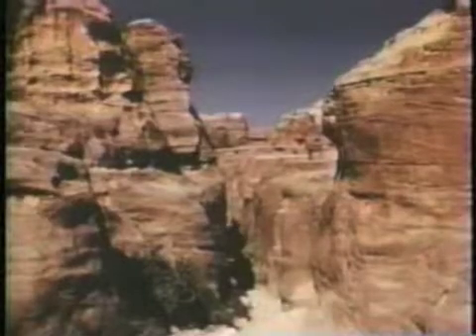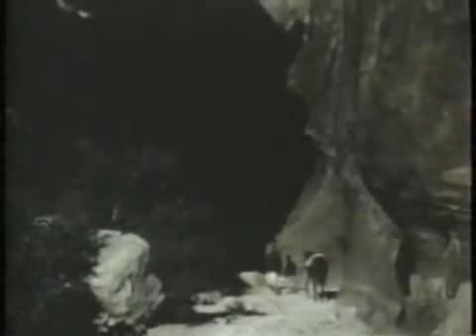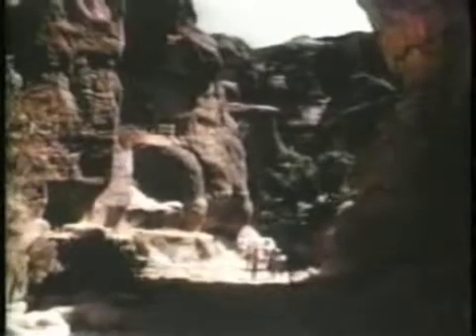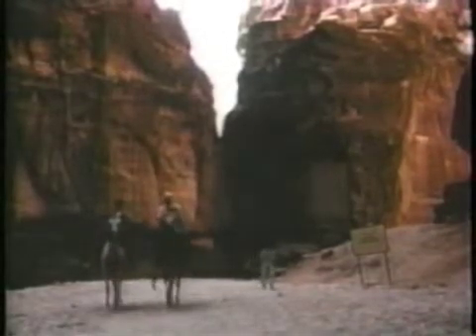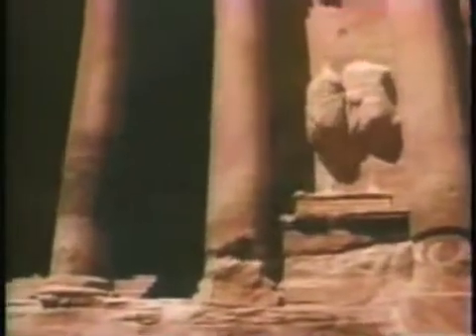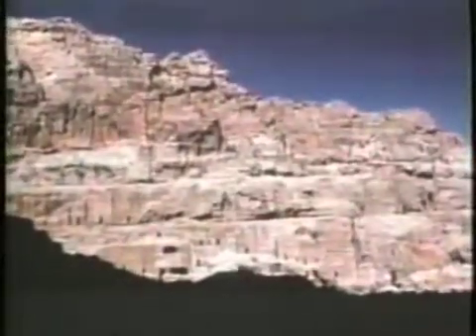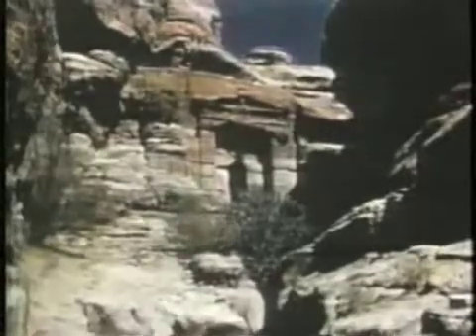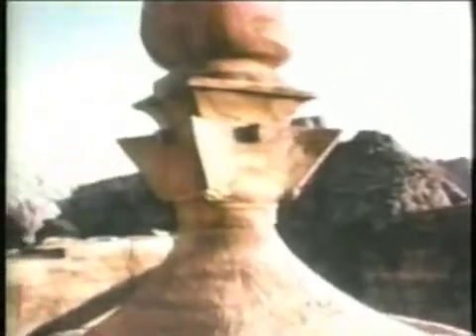The Sorcerer's Stone 5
Christian Science; The Sorcerer's Stone